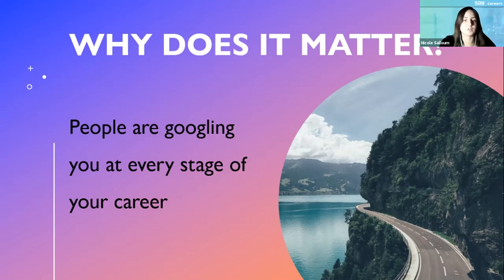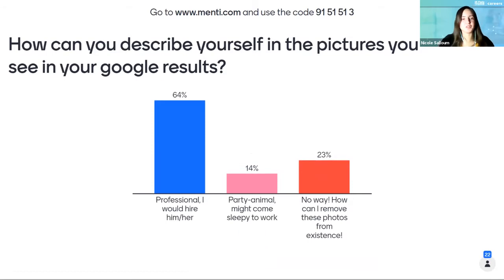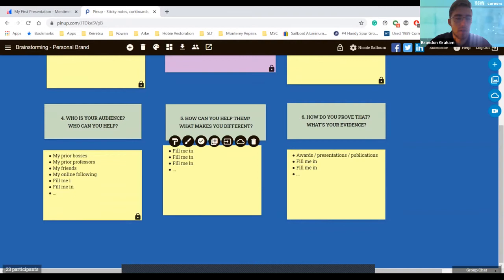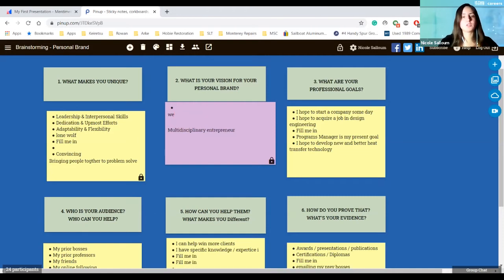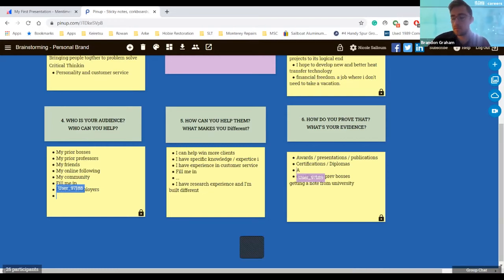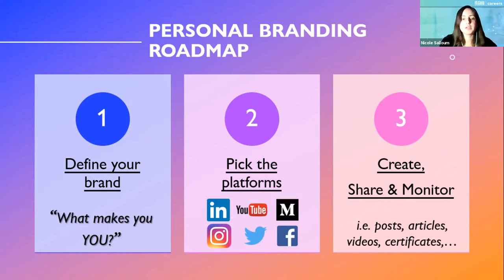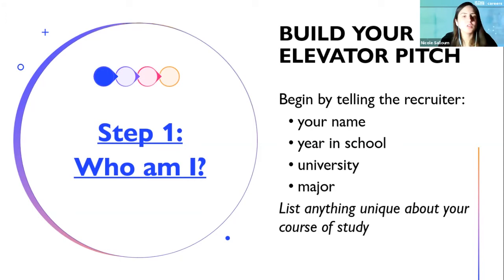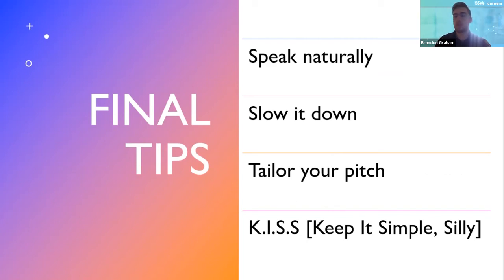Brand and Sell Yourself